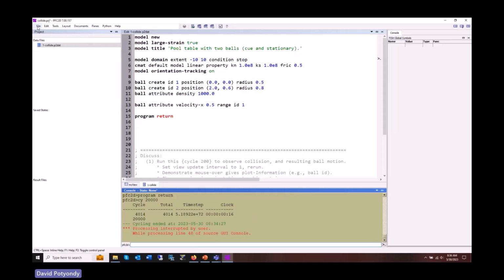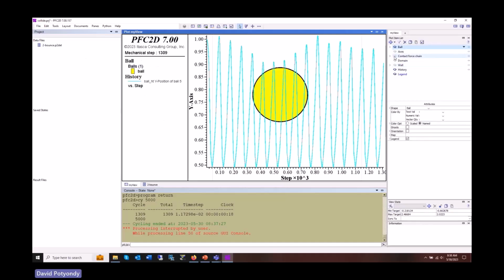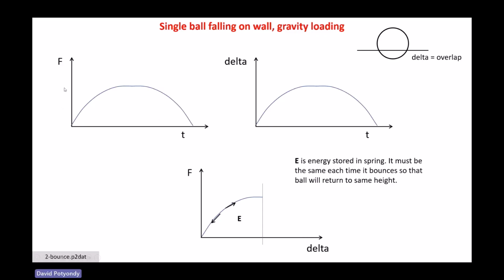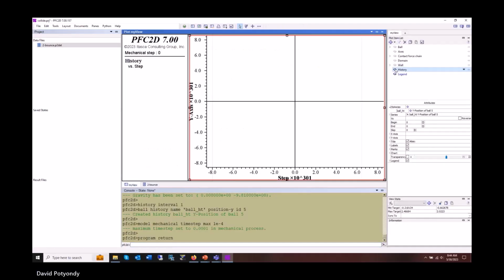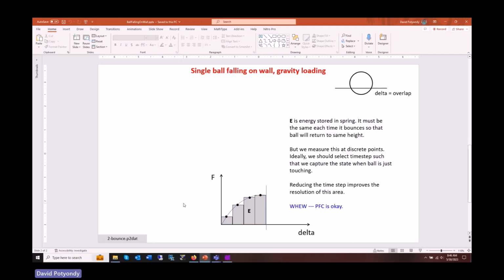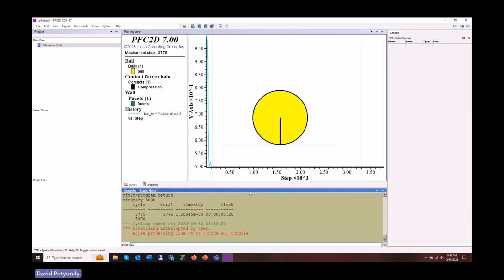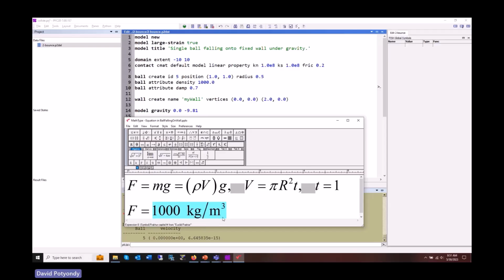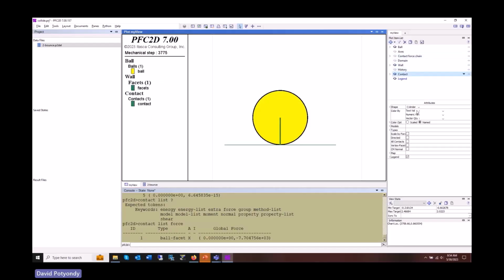PFC Training - Tutorials and Simple Models: Bounce Test Example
In this tutorial, we walk through the Bounce Test, a simple training file designed to demonstrate basic motion, gravity effects, and contact behavior in PFC. You'll learn how particles respond to collisions with rigid boundaries, how to apply gravity, and how PFC calculates contact forces during dynamic interactions. This example is perfect for understanding the fundamentals of particle motion and energy conservation in a discrete element simulation.